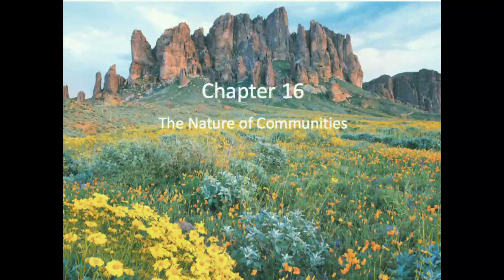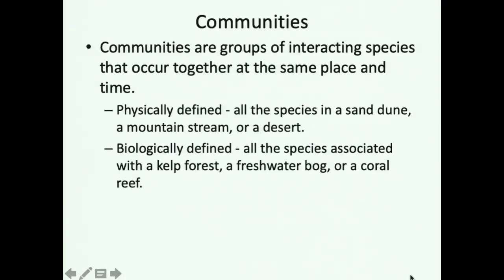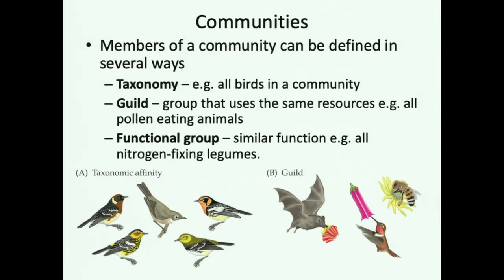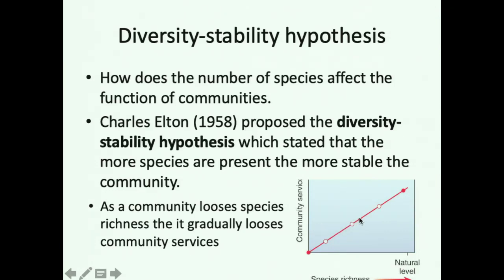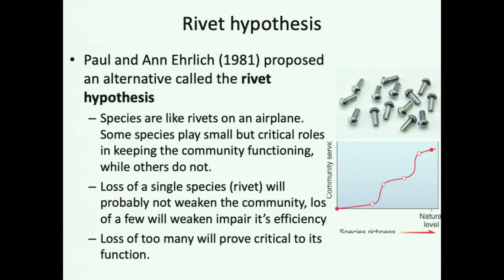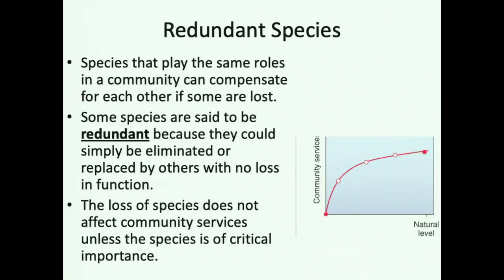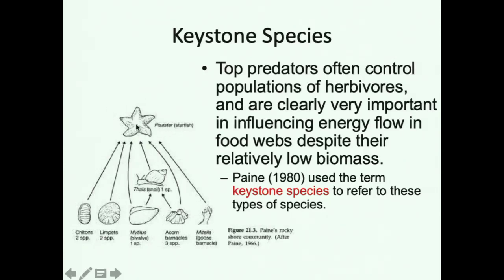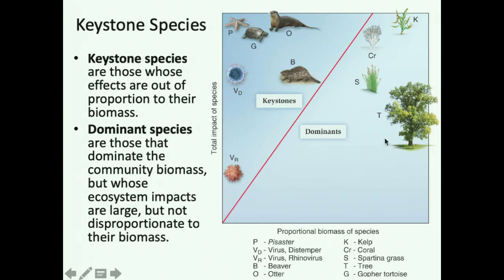BISC107 Chapter 16 The Nature of Communities